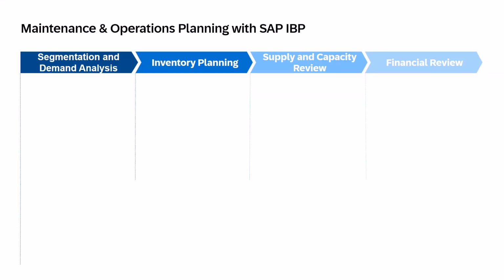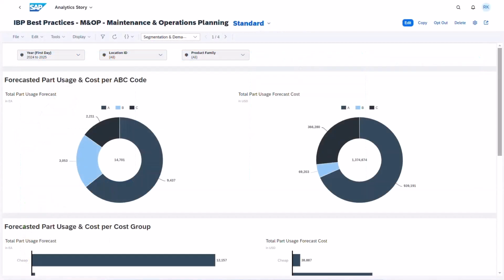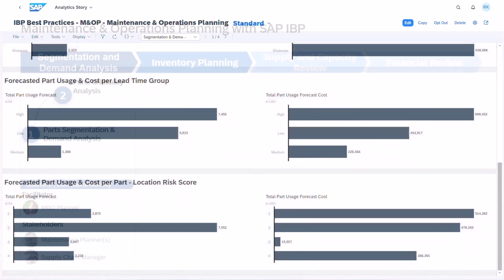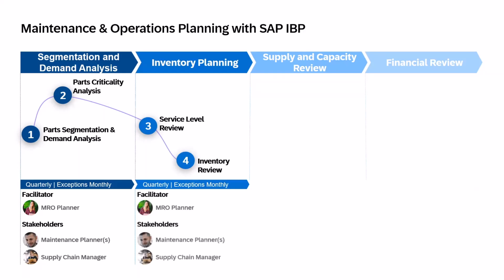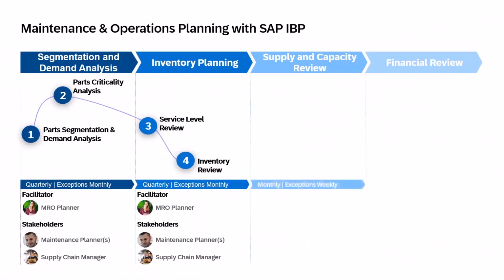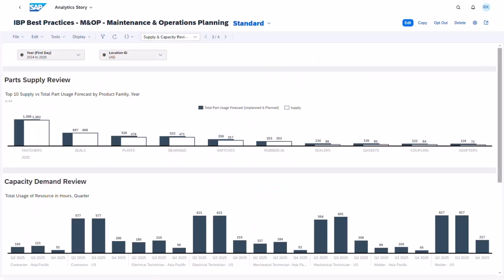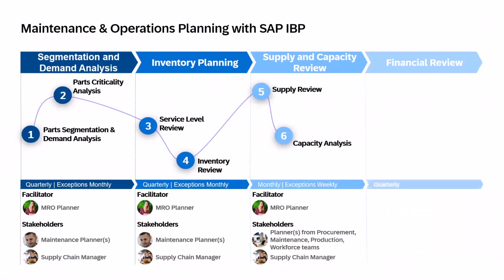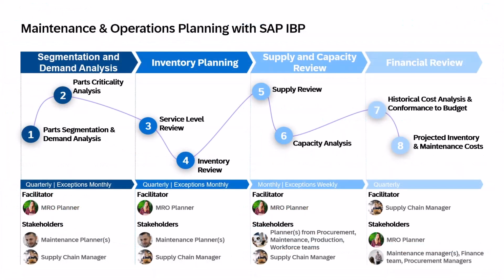Optimize MRO with SAP Integrated Business Planning, Maintenance, Repair, and Operations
Dive into the world of Maintenance and Operations Planning (M&OP) in this demonstration of IBP for MRO (Maintenance, Repair, and Operations). This video provides an overview of end-to-end maintenance, repair, and operations (MRO) planning aimed at enhancing operational efficiency and maximizing asset uptime. Discover how parts segmentation based on criticality, cost, and lead time helps to establish suitable service levels and safety stock recommendations. Understand how the IBP for MRO solution can help in planning maintenance resource capacity and predict potential bottlenecks.

On this site, you can quickly explore various aspects of IBP for MRO, including its key features and capabilities and success stories from customers who use the solution.

• 𝗜𝗕𝗣 𝗳𝗼𝗿 𝗠𝗥𝗢: 𝗢𝗽𝘁𝗶𝗺𝗶𝘇𝗲 𝗠𝗥𝗢 𝗜𝗻𝘃𝗲𝗻𝘁𝗼𝗿𝘆 𝘄𝗶𝘁𝗵 𝗦𝗔𝗣 𝗜𝗕𝗣'𝘀 𝗔𝗜-𝗗𝗿𝗶𝘃𝗲𝗻 𝗕𝗮𝗹𝗮𝗻𝗰𝗶𝗻𝗴 𝗢𝗽𝗲𝗿𝗮𝘁𝗼𝗿

You can also access the recording of our comprehensive live session on the IBP for Maintenance, Repair, and Operations (MRO) planning solution here* We provided a detailed overview of the M&OP planning process, latest updates, and discussed the future roadmap of the solution.

*Note: You must have a valid SAP Learning Hub subscription to be able to register. You can check if you have a valid subscription here:

For further details, you can download the SAP IBP MRO Whitepaper